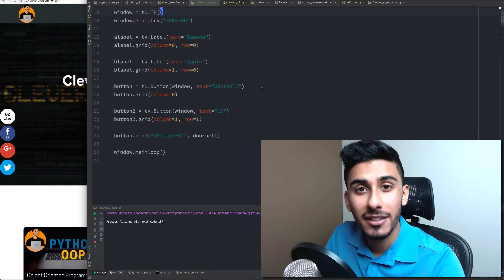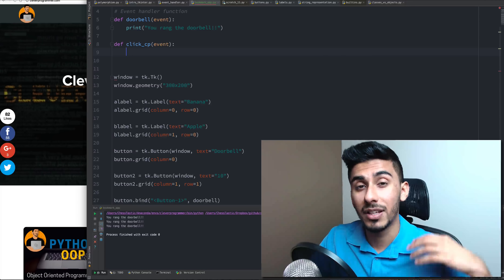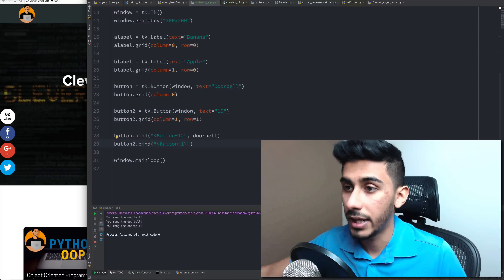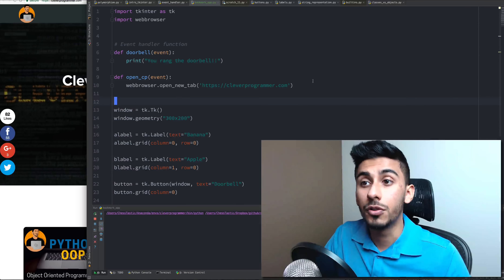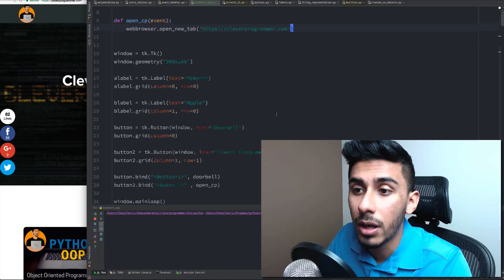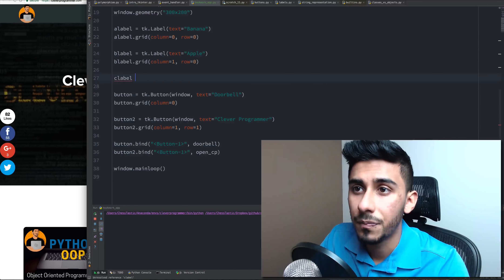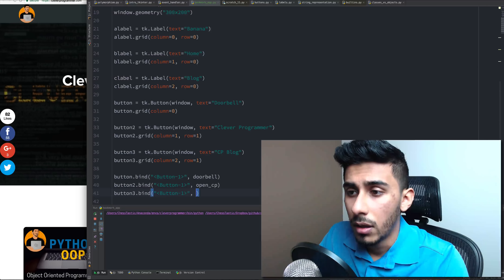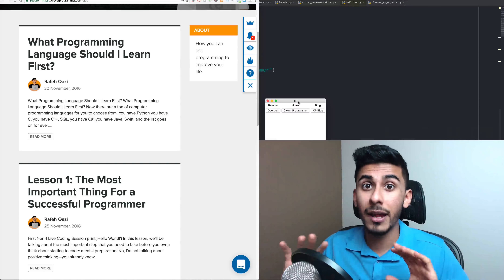How to Create a Bookmark App with Python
★☆★ LEARN How To Create Apps Using Python ★☆★

For the next 3 weeks, you will get 6 emails that give you EXCLUSIVE CONTENT from the Learn Python OOP™ course.